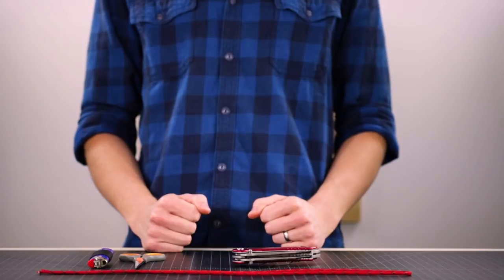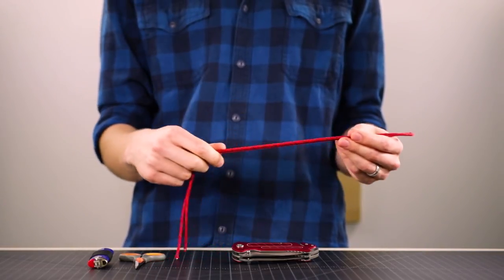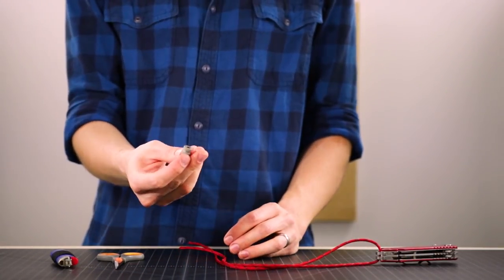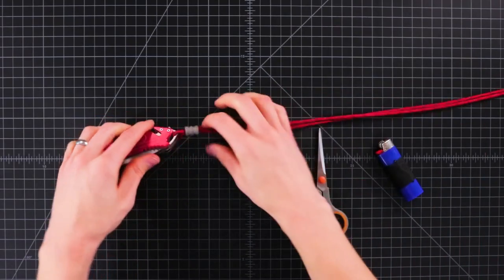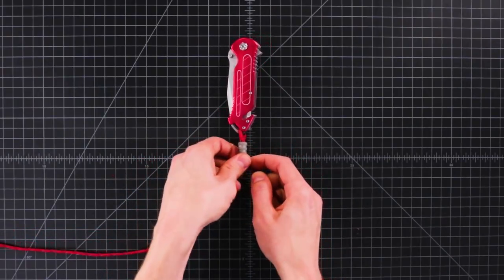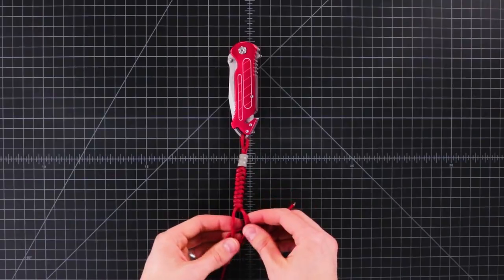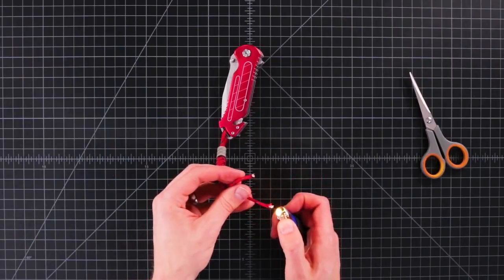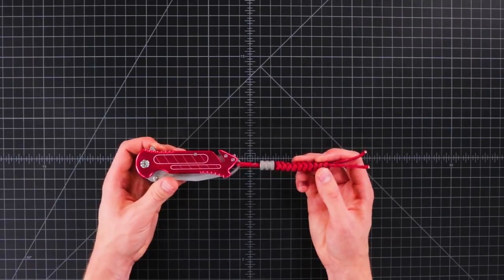Paracord Knife Fob Lanyard Tutorial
Add a simple snake knot fob to any of your foldable knives or even fixed blades. This easy tutorial can dress up your knife while providing grip and added security.